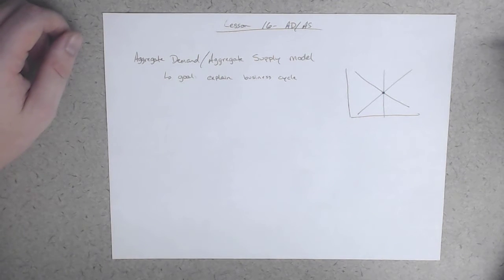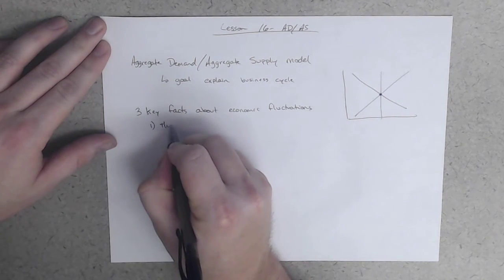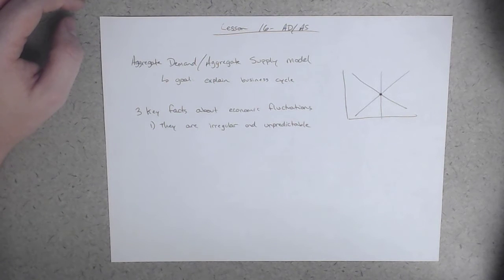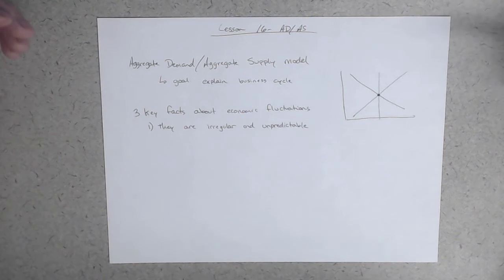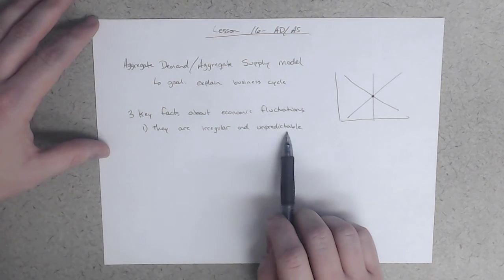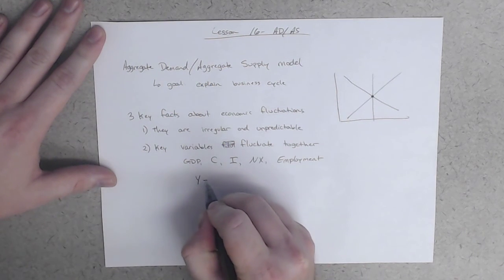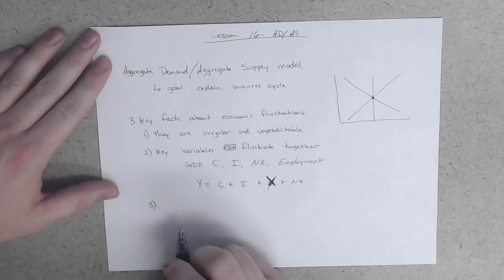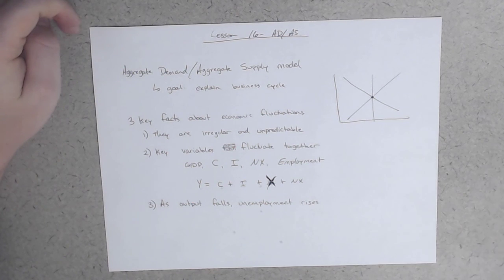Lesson 16 part 1 - Business Cycles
This lesson briefly discusses short run economic fluctuations, what they are, and some key facts of them.  It also introduces the Aggregate Demand/Aggregate Supply model, which we will be working with for the remainder of the course.